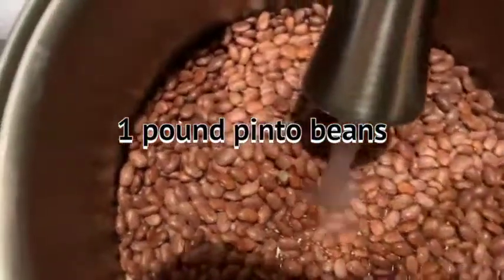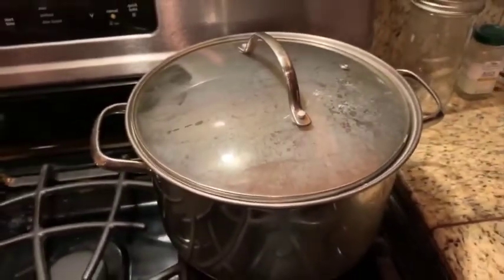I Made Bean Burritos!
This week we go to Mexico! This dish was absolutely delicious and I'm definitely going to make it again.

Refried beans recipe:

Cooking the beans (you will need to soak overnight. If you don’t have time for that look up how to do a quick soak):
1 pound dried pinto beans (2 ½ cups)
3 quarts water (12 cups)

Refrying the beans:
2 tbsp pork lard, bacon fat, or olive oil
½ cup chopped onion
1 tbsp chilli powder (optional)
1 tsp cayenne pepper (optional)
¾ cup broth (or water)

Toppings for burrito (all  optional):
Cheese
Cilantro
Tomatoes
Avocado
Jalapeños

1. THE NIGHT BEFORE: Rinse beans and remove any small stones, dirt, or bad beans.
2. Put beans in large pot and add enough water to cover the beans by several inches. Soak overnight. THE NEXT MORNING strain the beans.
3. Put beans in large pot and add 3 quarts water. Bring to a boil then let simmer for about 1 hour. When beans are cooked they will be soft and skin will just begin to break open.
4. Add lard/fat/olive oil to a sturdy pan (preferably cast iron) and heat until melted/shimmering. Saute onions until translucent. Add chilli powder and cayenne pepper.
5. Add beans and ¼ cup broth to pan and mash using a potato masher, while cooking, until  you’ve reached your desired consistency. (Add more liquid if too dry and let cook longer if too liquidy)
6. MAKE SURE TO TASTE IT AND ADJUST SEASONINGS TO YOUR LIKING. 😊

Soaked tortillas recipe (makes around 16 tortillas):

4 cups flour
½ cup lard or coconut oil
1 ½ cup water
2 tbsps apple cider vinegar (or whey)
2 tsps salt

THE NIGHT BEFORE
1. Mix flour and lard (or coconut oil) until well incorporated and there are no more clumps.
2. Add water and ACV (or whey). Mix until dough ball forms and make sure all flour is incorporated.
3. Place dough in bowl and cover with plastic wrap. Let sit for 12 - 24 hours.
RIGHT BEFORE COOKING:
4. After 12 - 24 hours add salt and knead 5 - 7 times just until salt is incorporated.
5. Divide dough into 16 pieces and heat a pan over medium heat.
6. Roll out your tortillas and cook in an ungreased pan 30 - 40 seconds on each side. Slightly underdone is best.
7. Eat fresh or they can be stored in your refrigerator for up to 2 weeks!